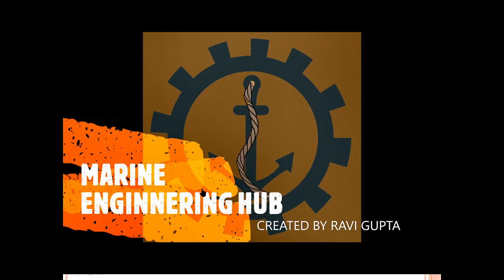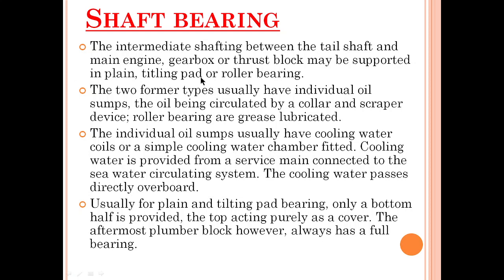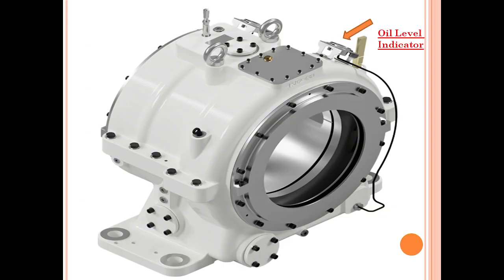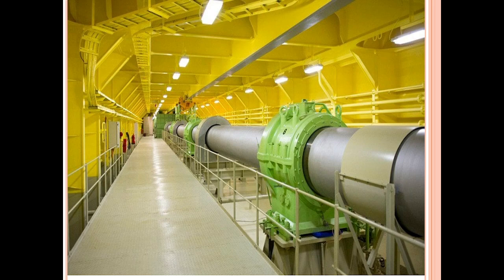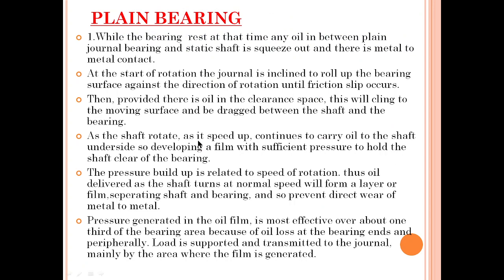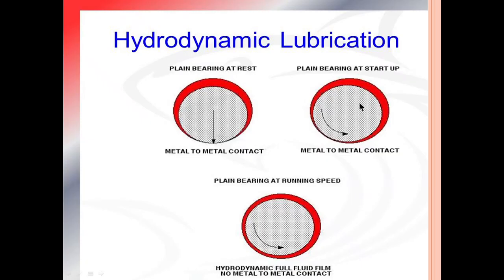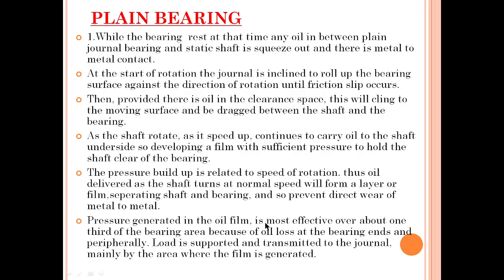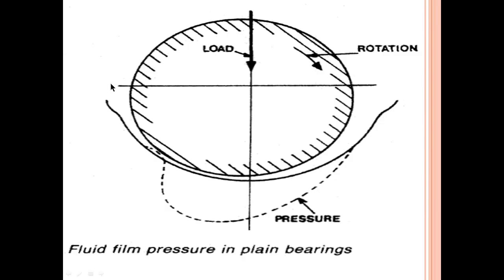Intermediate Shaft|Shaft Bearing|Plain Bearing|Hydrodynamic Lubrication of Propeller Bearing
What is Intermediate Shaft| What is Shaft Bearing| Types of Shaft Bearing| How Plain Bearing is Designed| How Hydrodynamic Lubrication take place in Palin Bearing|